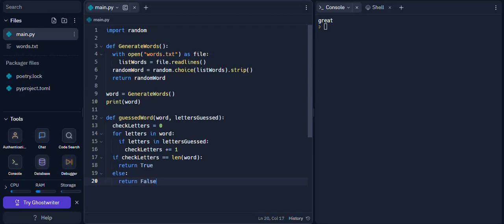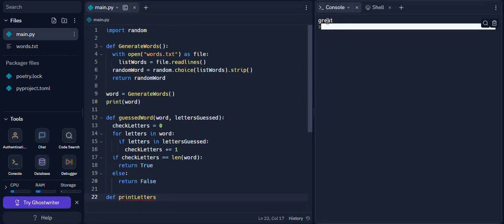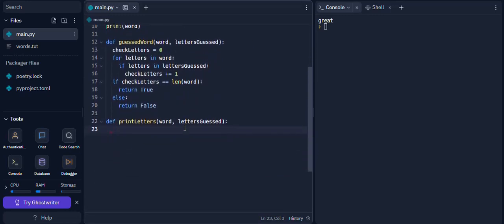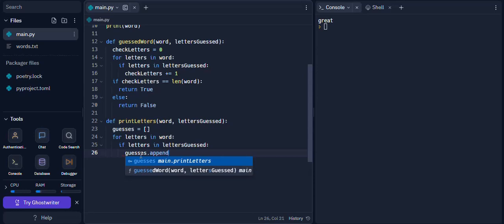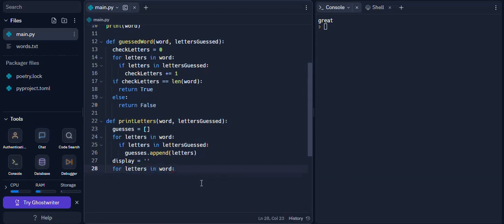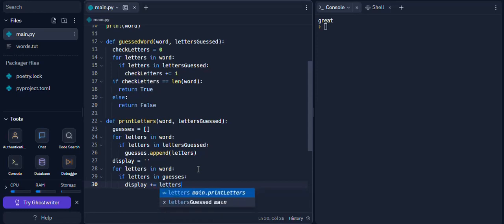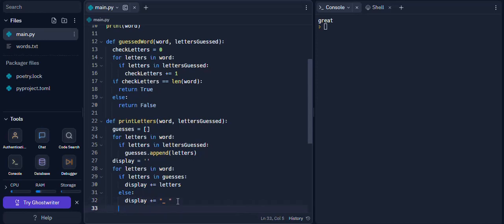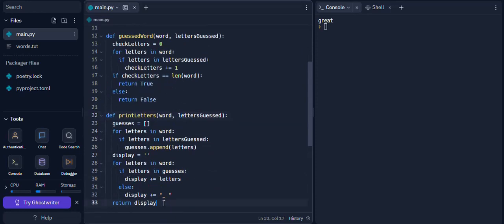Hangman Part 3 - Basics of Python - Chroniva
In this video, I will continue to work on the logic of our AMAZING hangman game! :)